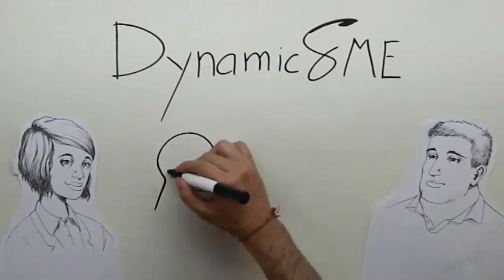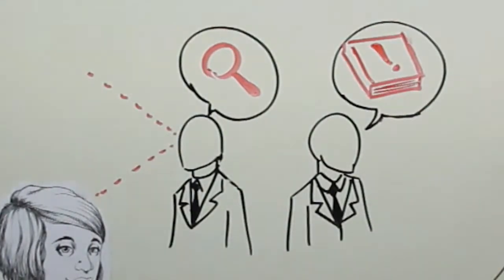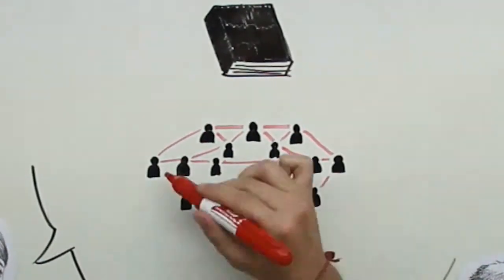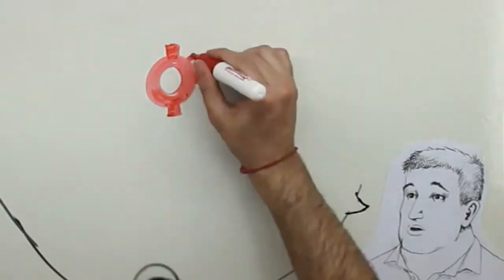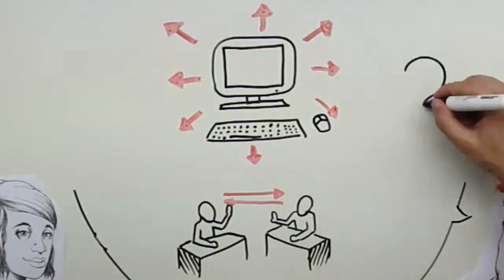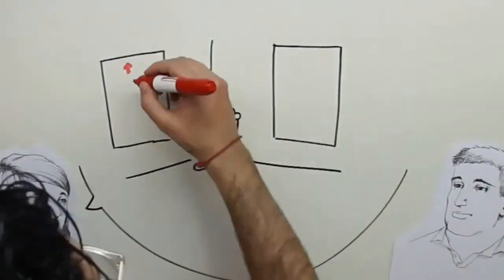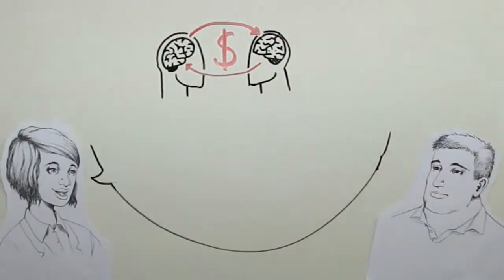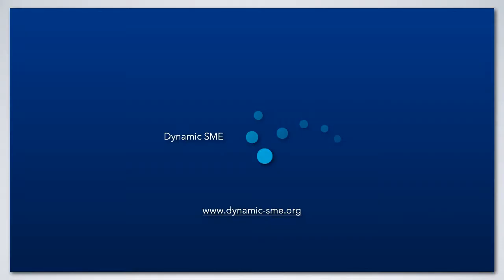Knowledge Market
Links:
- Improvement and Development Agency for Local Government (2008): Knowledge Management Tools and Techniques: Helping you access the right knowledge at the right time, in:

-Benbya, H. / Van Alstyne, M. (2011): How to Find Answers Within Your Company, in: MIT Sloan Management Review, Vol. 52, Issue 2, p. 65-75, in:

-Bryan, L. (2004): Making a market in knowledge. Published by McKinsey Quarterly, in: